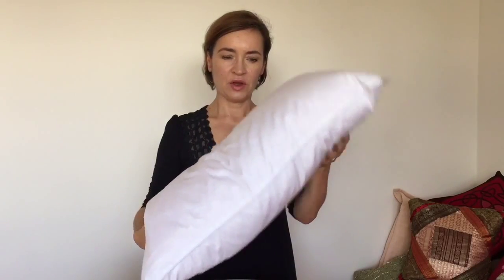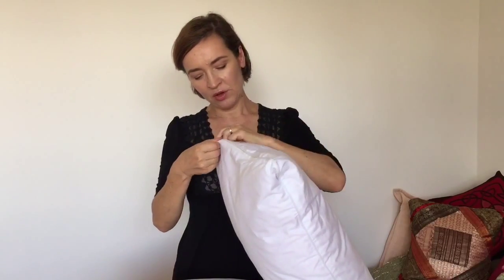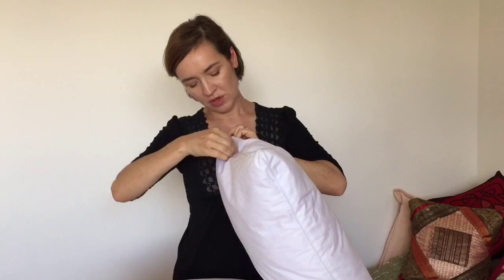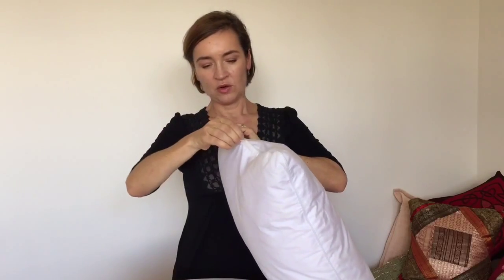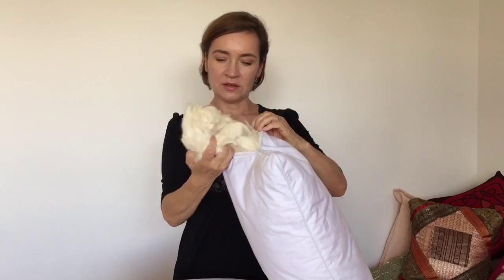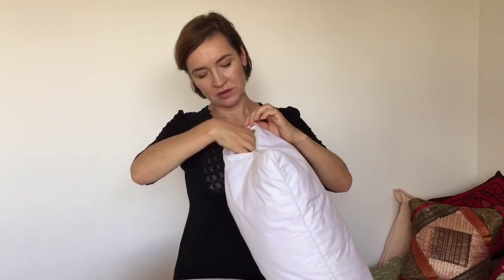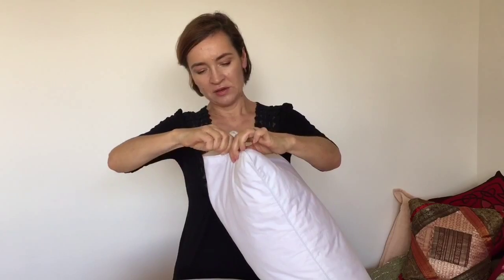Kapok Pillow - cotton shell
Superior kapok fibre in an organic cotton shell.  Zippered and adjustable.